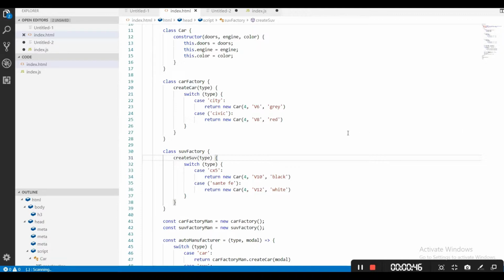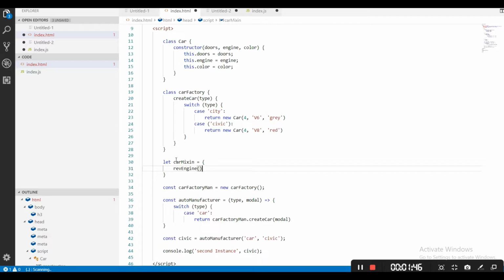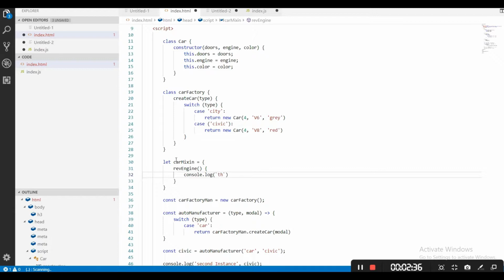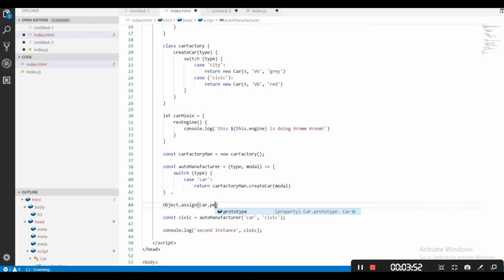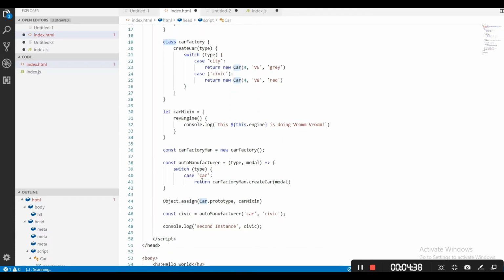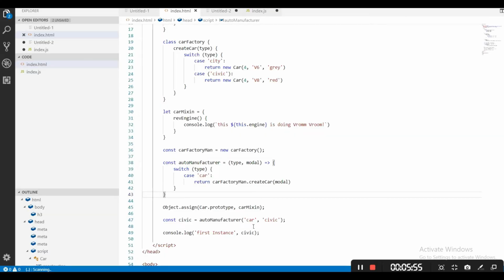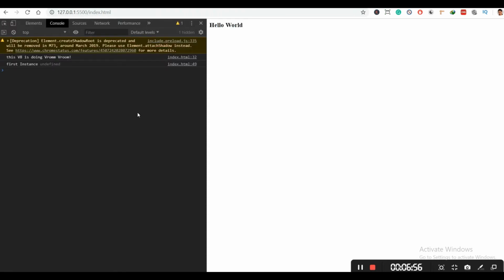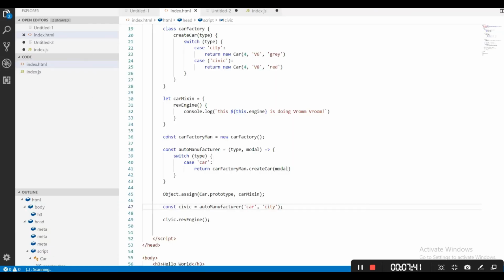JavaScript Mixins in 5 min - Object Oriented JavaScript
JavaScript mixins to achieve multiple inheritances. By borrowing methods from multiple mixins.